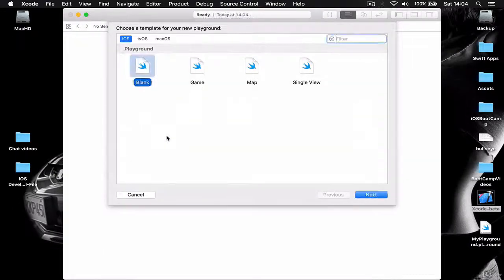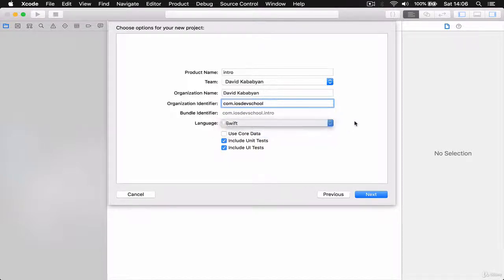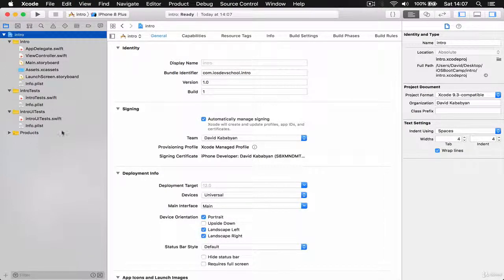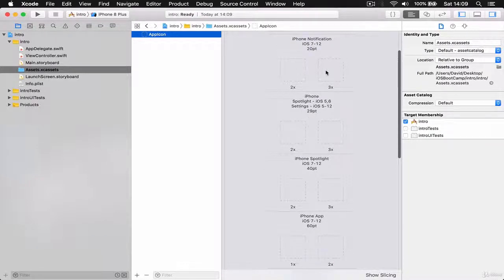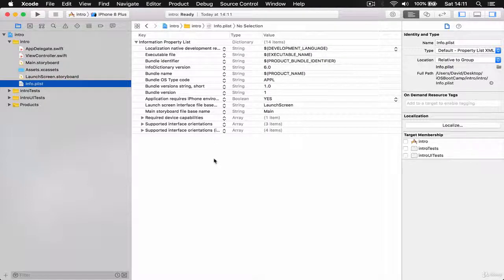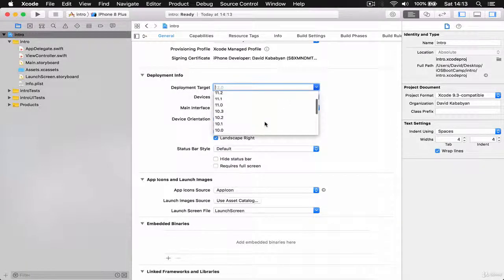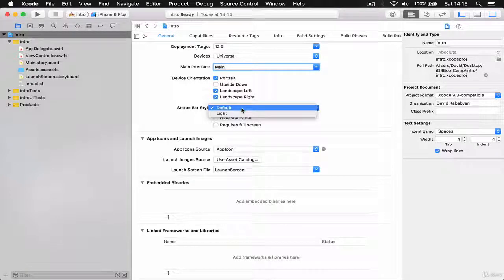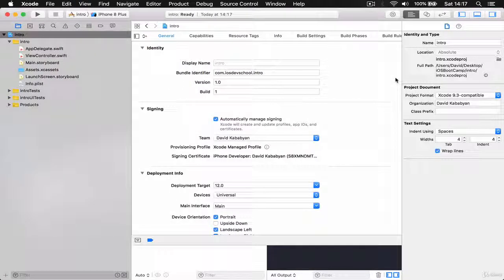iOS12 Tutorials for Beginners (ios boot camp) (part 2)